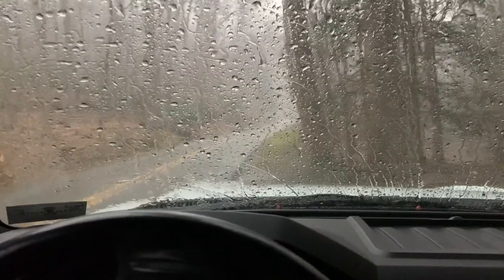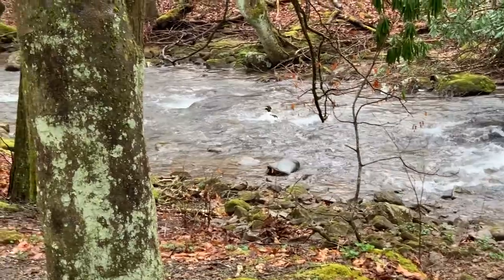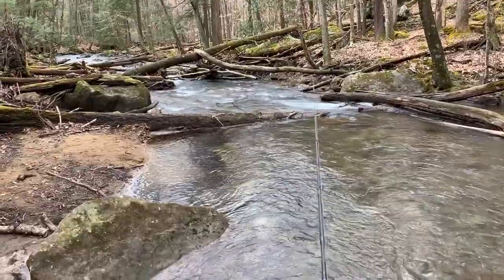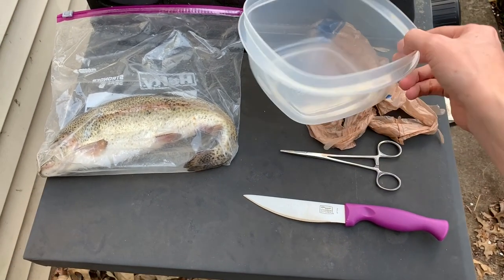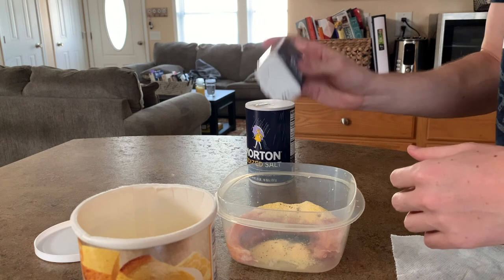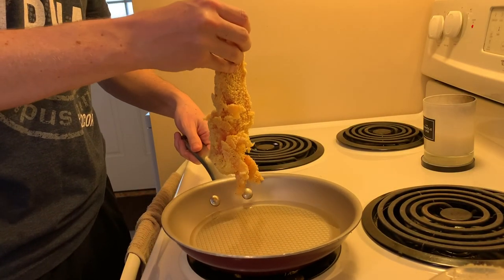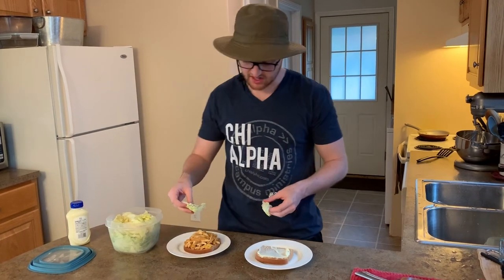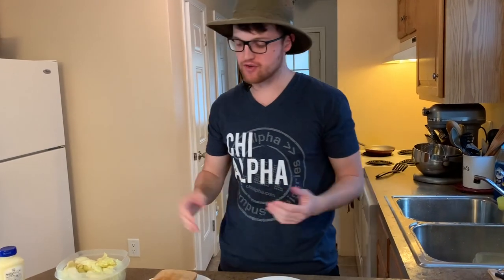Catch and Cook Trout from Holly River West Virginia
If you would like to see some of the fishing gear that I have used, or recommend I made an Amazon list below with that info.

1. Waders
2. Wading Boots
3. Fishing Reel
4. Fishing Vest
5. Fishing Bait